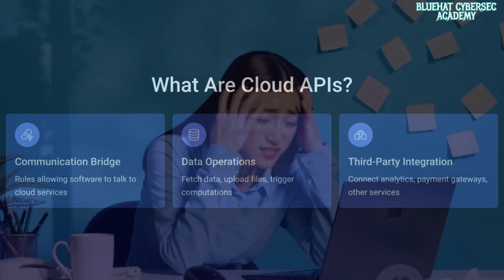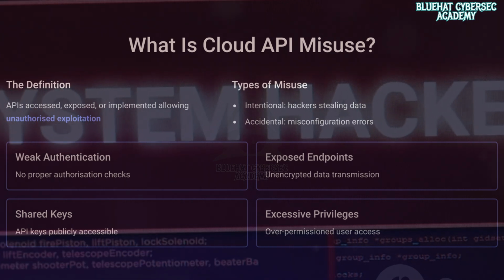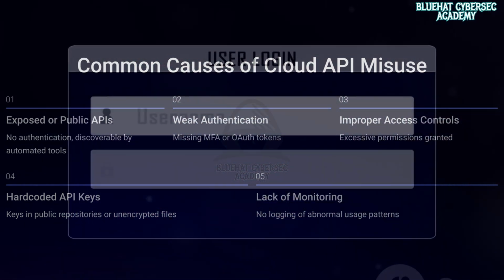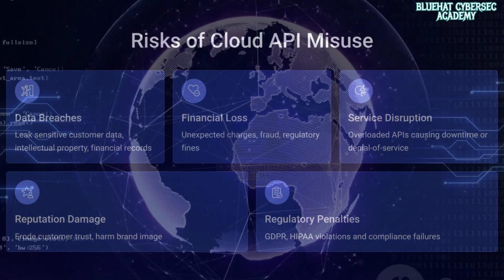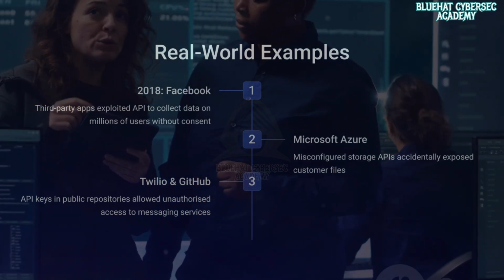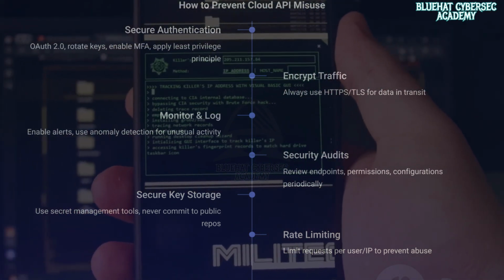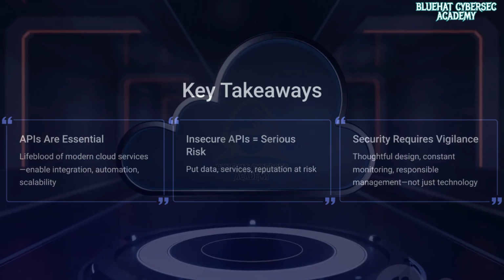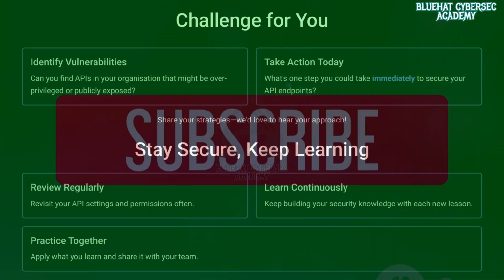Cloud API Misuse Explained: Protect Your Cloud Data from Exposure | Bluehat Cybersec Academy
In this video, we explore the critical topic of cloud API misuse, one of the most overlooked risks in modern cloud security. Learn what cloud APIs are, how misuse happens, and the serious consequences of exposed or insecure APIs.

We cover common causes of cloud API misuse, including public APIs, weak authentication, improper access controls, and leaked API keys. You’ll also discover practical strategies to prevent API misuse, including authentication best practices, encryption, monitoring, auditing, and rate limiting.
Watch real-world examples from Facebook, Microsoft Azure, Twilio, and GitHub to understand the risks and see why even major companies can fall victim to API misuse.

Whether you’re a cloud engineer, IT professional, or cybersecurity enthusiast, this video provides essential knowledge to secure your APIs and protect sensitive data in the cloud.

Challenge for You: Can you identify any APIs in your organization that may be over-privileged or publicly exposed? Think about your next step to secure them and share your ideas in the comments!